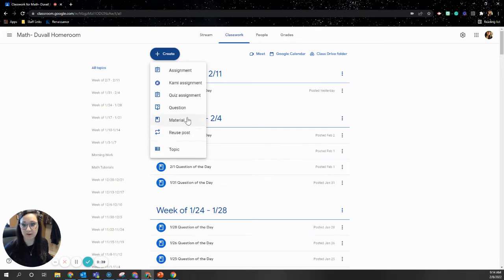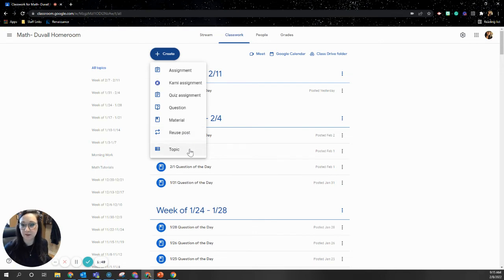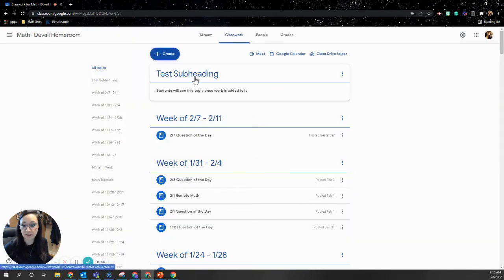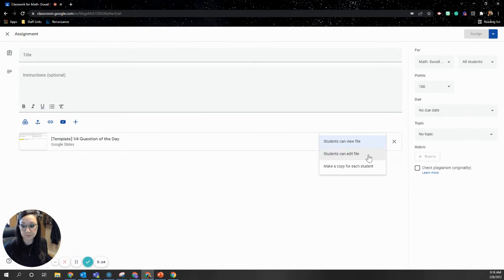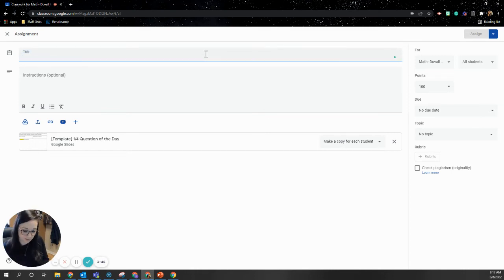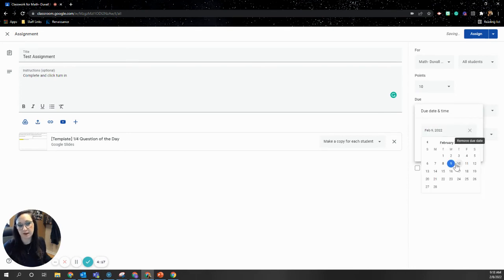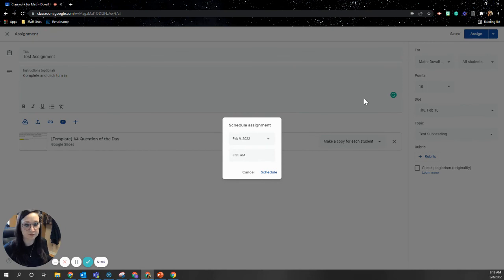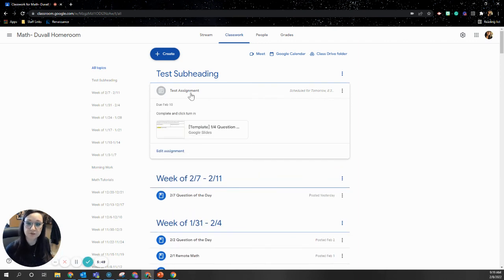Creating Assignments in Google Classroom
Watch this video to learn about the different types of assignments in Google Classroom, and how to assign something to your students!